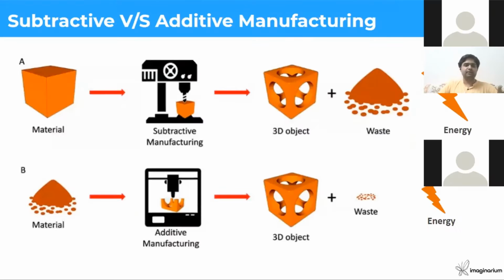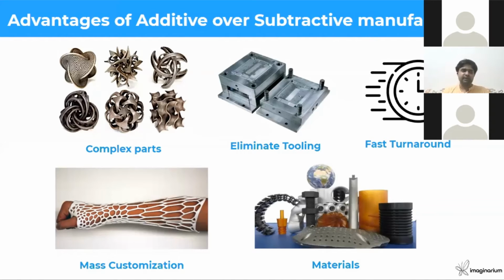Beginner's Guide to 3D Printing- Part (2)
3D Printing/Additive Manufacturing is changing the way we produce objects, from tools and toys to food, and even human organs & tissues. It is disrupting & revolutionising the way we manufacture. But what is 3D printing? How does 3D printing allow us to make almost anything from nothing? What are the different types? Difference between Subtractive & Additive/3D Printing manufacturing process? Applications? How can I apply 3D Printing in my everyday work?

Nikhil Belsure, Additive Manufacturing Generalist & Medical Application expert at Imaginarium, help to understand and clarify basic concepts of 3D Printing and it's application.